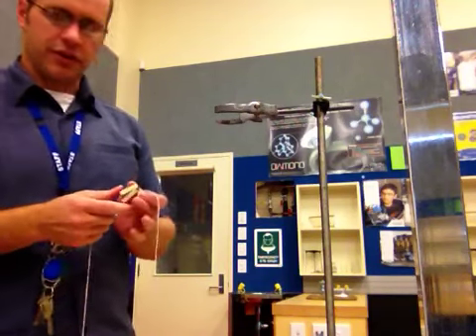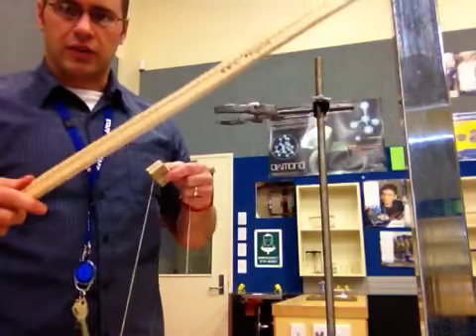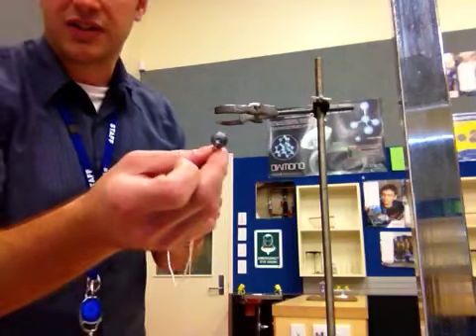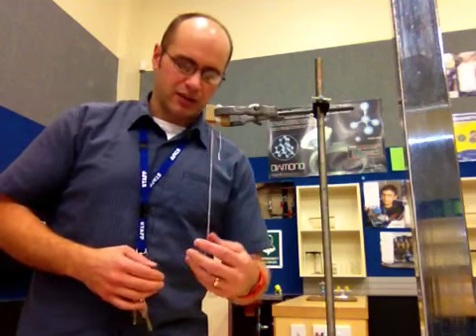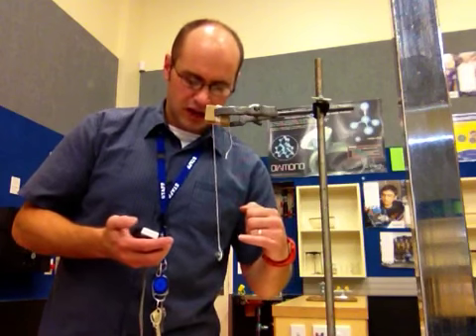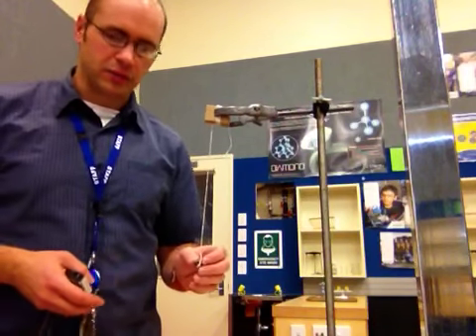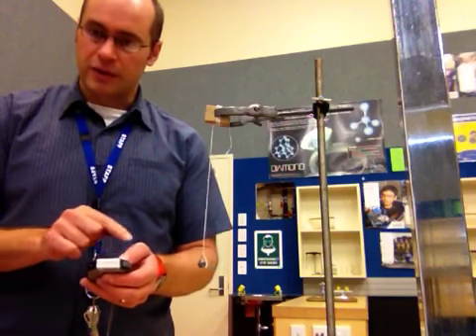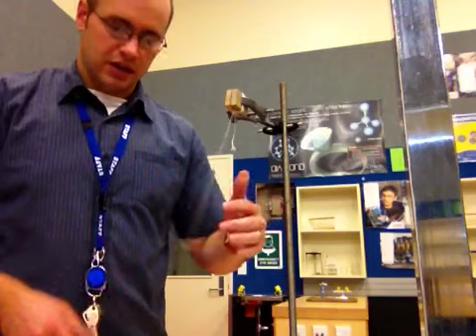SHM, Measurement, and the Pendulum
Info for levels 2 and 3 internal assessment